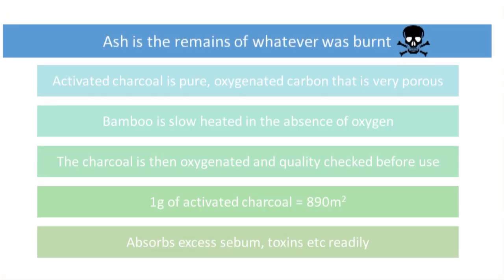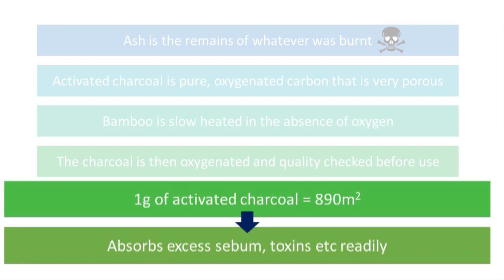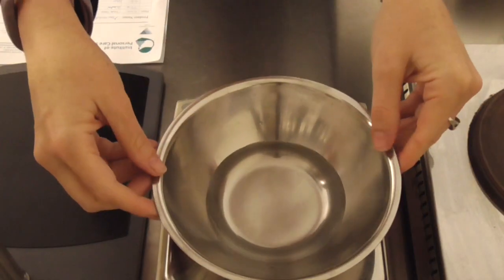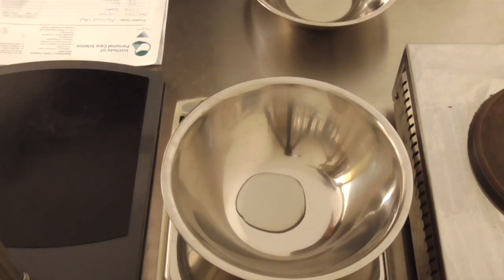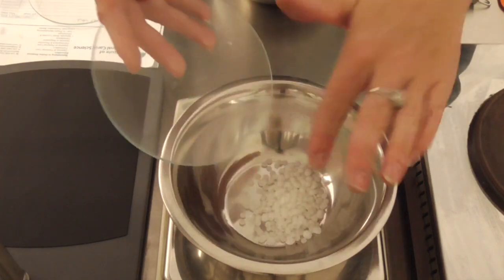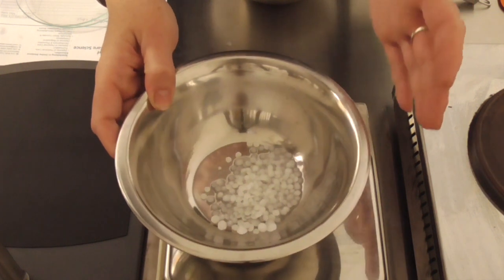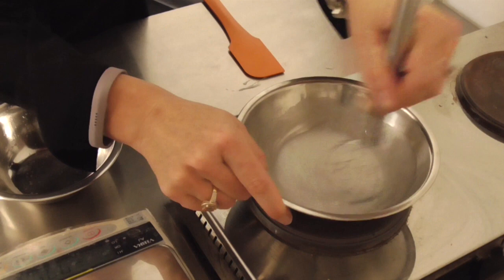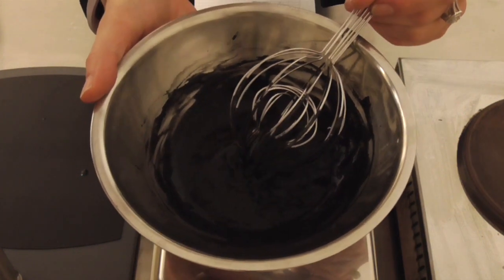Creating Charcoal Masks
Join Belinda Carli, Director of the Institute of Personal Care Science and Cosmetic Formulator, as she shows you how to create the latest in skin purifying products - Charcoal Masks. Belinda explains why charcoal is actually good for your skin and guides you on how to create a charcoal mask formulation and finished product. Get dirty to get clean skin! Watch now.

Learn how to formulate with Belinda and the team at the Institute of Personal Care Science!

Happy formulating!